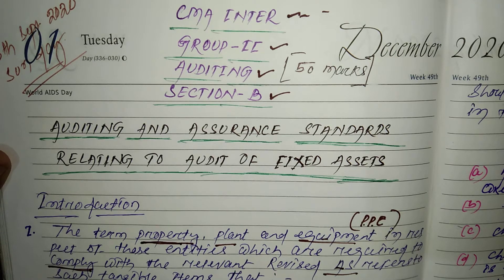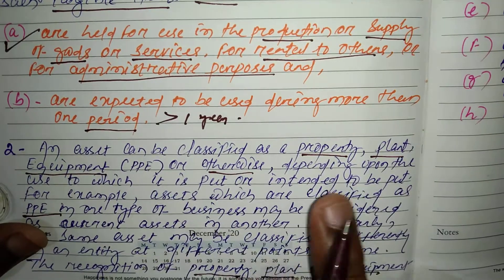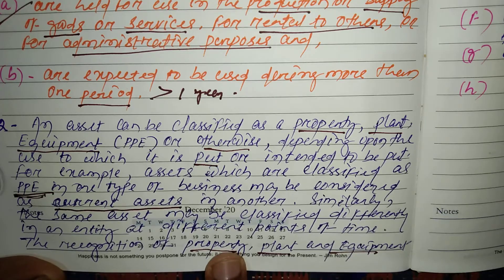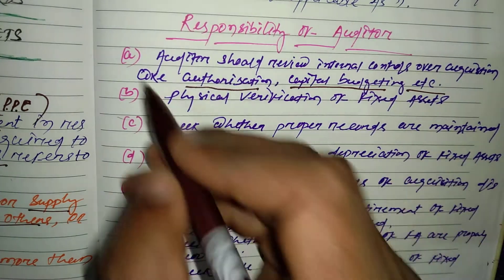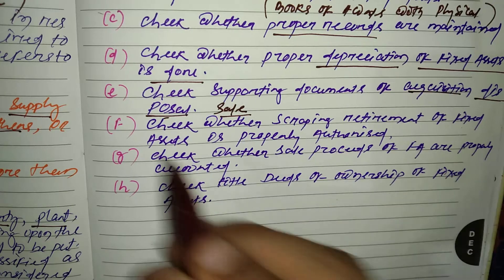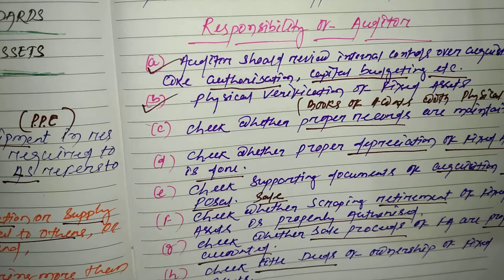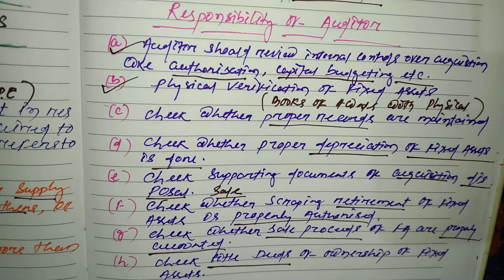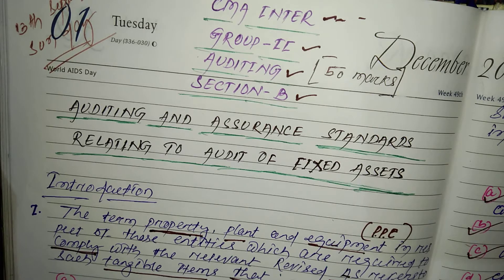AuditofFixedAssets RelevantforCA/CS/CMAInter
Hello and welcome everyone to my you tube channel.
In this video i have nicely explained about "Auditing and Assurance Standards Relating to Fixed Assets as per companies Act 2013.
This topic is  very important for examination point of view and especially if you are a  CMA Student.

This video shared only for the purpose of quick revision.
 For any queries, suggestion and feedback please share through comment section.